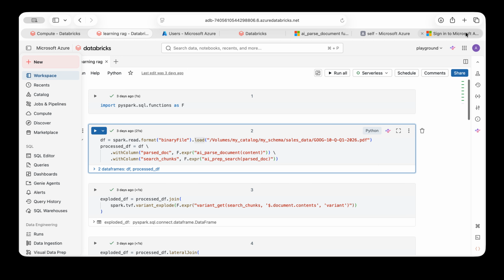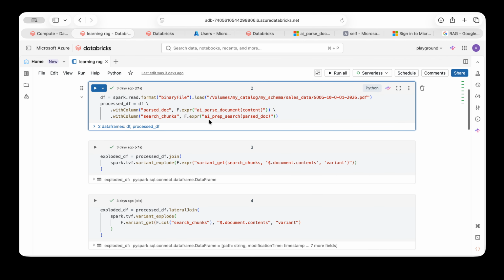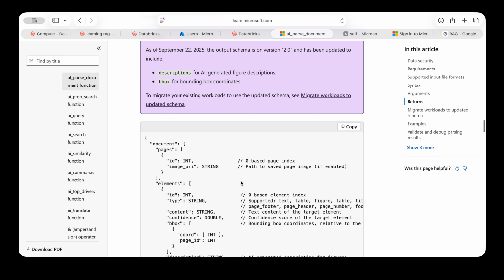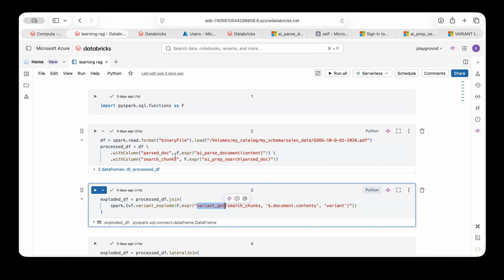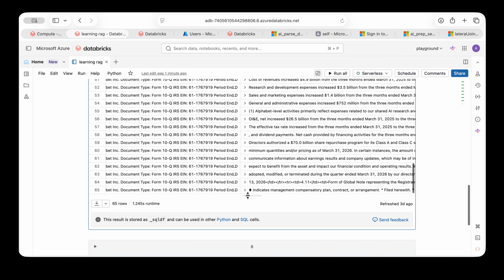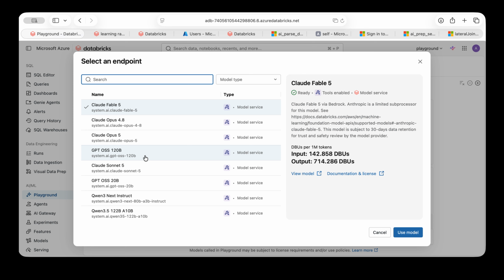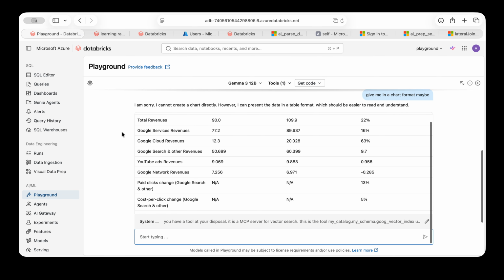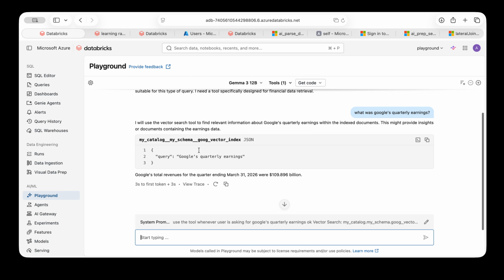Databricks RAG Tutorial: From PDF to Vector Search and AI Playground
In this video, we build an end-to-end RAG (Retrieval-Augmented Generation) pipeline in Databricks in just a few minutes.

We start with a simple explanation of what RAG actually is, then cover the prerequisites and setup steps needed before running queries. We walk through reading a PDF, parsing text, chunking the content, saving it into a Delta table, creating a Vector Search index, and finally using the Databricks AI Playground with a custom system prompt to query Google's earnings report.

What we cover:
What is RAG in simple terms
Required setup and data preparation nuances
Reading, parsing, and chunking PDF documents
Saving processed data to a Delta table
Creating a Databricks Vector Search index
Connecting the index to AI Playground and querying Google's earnings